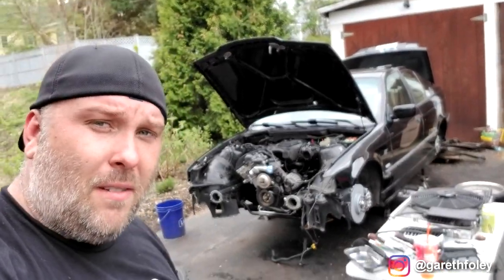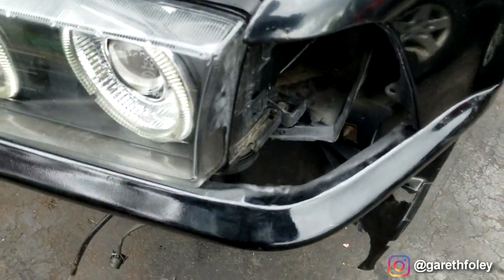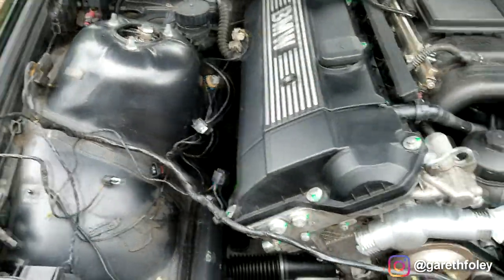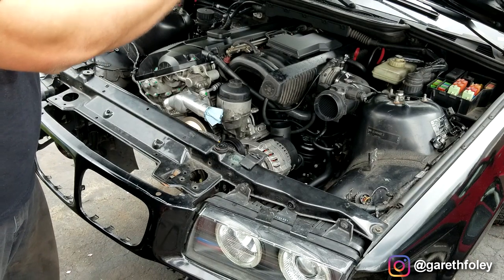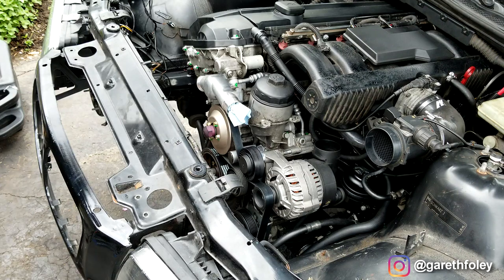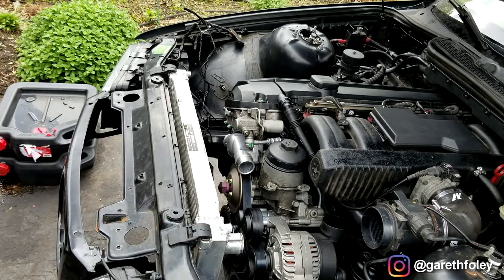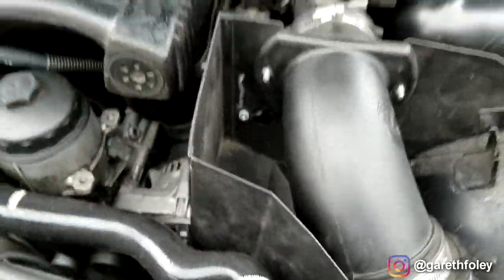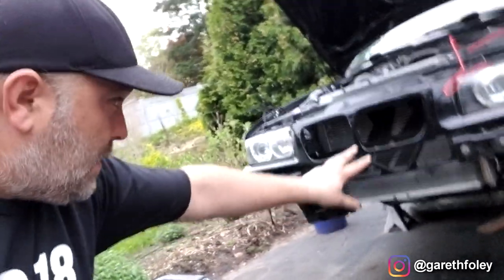Installing the Front Clip On The E36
With lots of the bigger jobs complete requiring the front clip to be removed it is finally time to get the front clip reinstalled so that the E36 starts looking like a car again. It's a straight forward installation as it's only held on with a few bolts. I also get the radiator and some of the additional plumbing hooked up. All in all the E36 is starting to look like a car again.